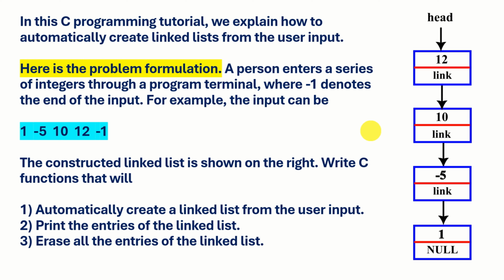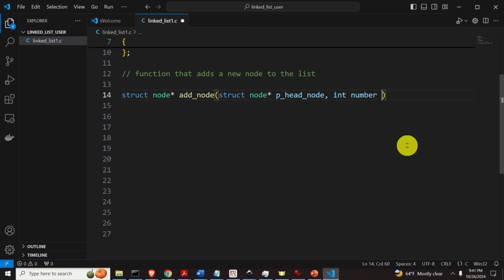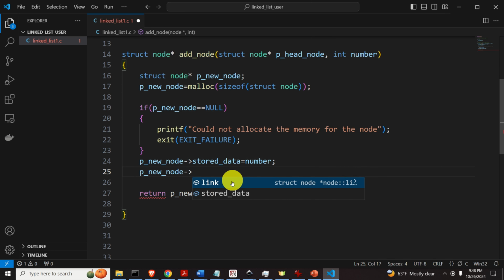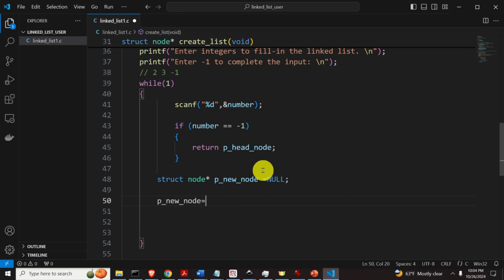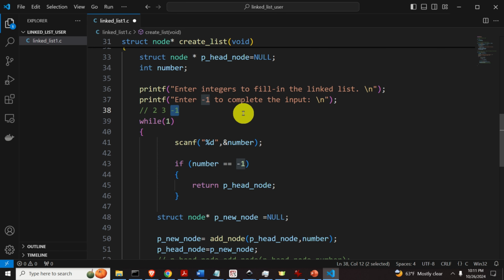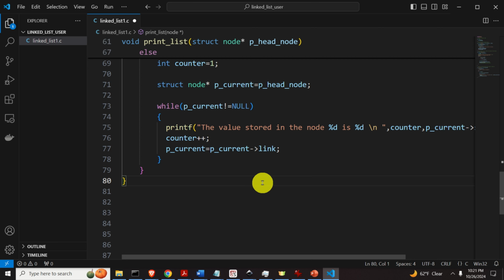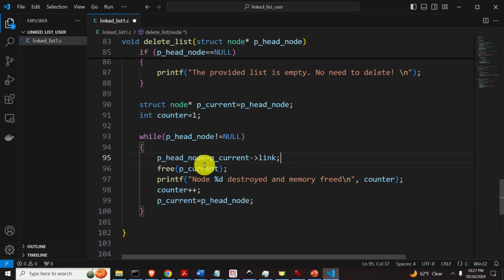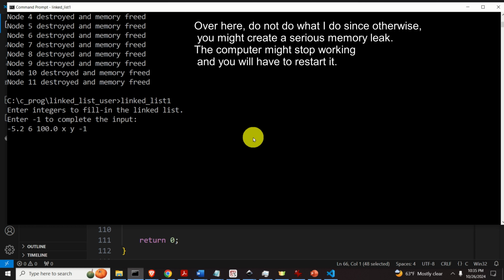Automatically Create Linked Lists in C Programming Language From User Input - C Programming Tutor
In this C programming tutorial, we explain how to automatically create linked lists from the user input.
Here is the problem formulation. A person enters a series of integers through a program terminal, where -1 denotes the end of the input. For example, the input can be 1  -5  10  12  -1

The constructed linked list is shown on the right. Write C functions that will
1) Automatically create a linked list from the user input.
2) Print the entries of the linked list.
3) Erase all the entries of the linked list.